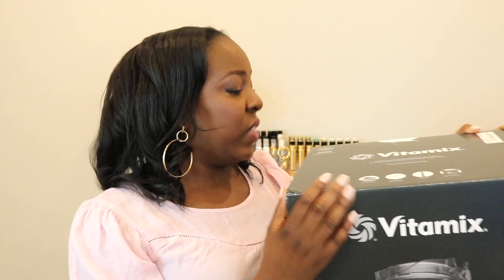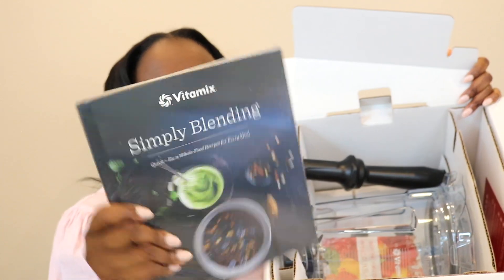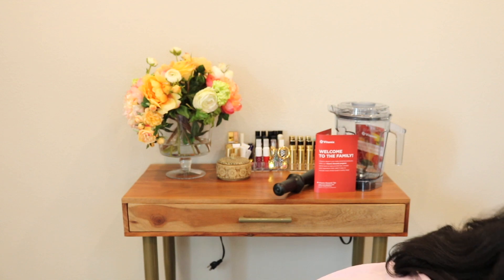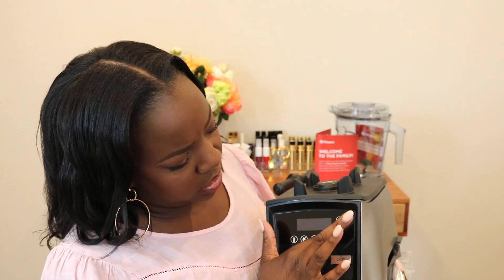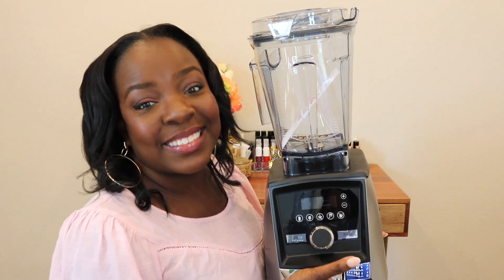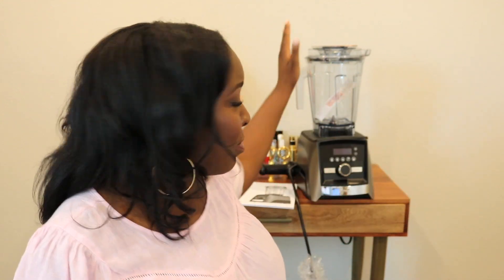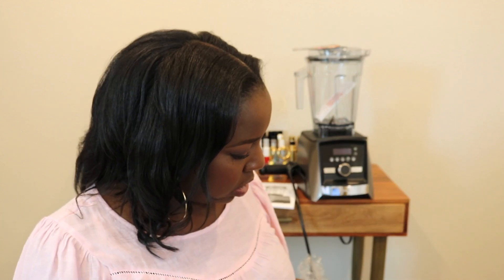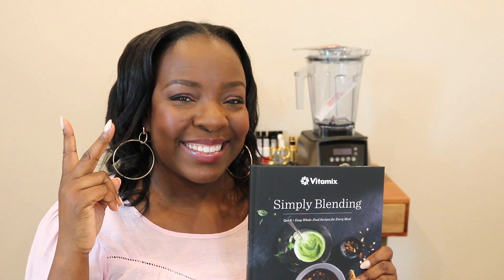Vitamix unboxing!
Want to learn how to charge higher prices in your Chef/Food Brand? Grab the "How to Charge Premium Prices in your Food Brand" Masterclass

In Today's video, I'm sharing ...

If you have ever asked yourself any of the about questions, this series is for you. It's all about charging premium prices in your chef business.

The Chef’s Table video series is for those who want to learn how to be a chef, quit their job, leave corporate America and start their own culinary business. If you are ready to be a chef,  start a personal chef or private chef business, teach online cooking classes, this is the channel for you. You will also learn about Chef Evelyn's passion for charging higher prices in your culinary business. This is the place where you will learn how to be a culinary entrepreneur.

Want to be a part of a community of like-minded women building their high-end culinary brands?

Craving a business that allows you to work from anywhere, where you can travel without counting vacation days, and you can spend quality time with your family and friends? Ready to have a business that's built around the way you want to live, and that allows you the time and freedom to do what's most important to you? You need to build a high-end culinary brand. If you are ready to begin that journey, Apply for the Chef’s Table Experience